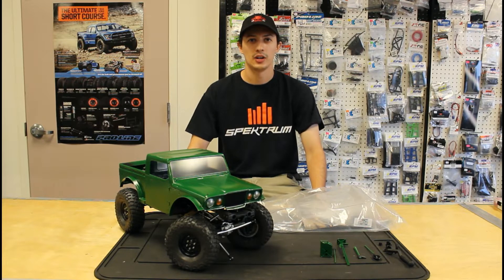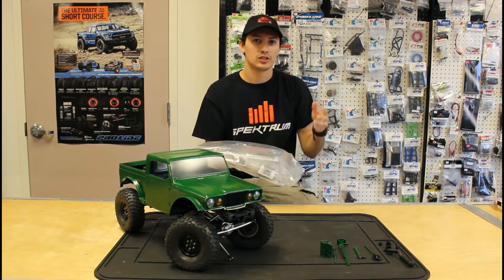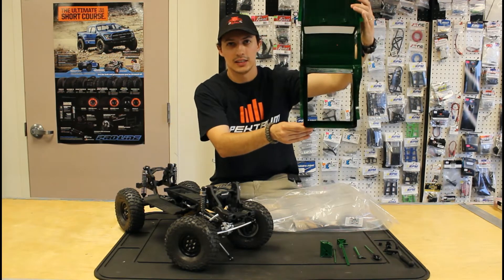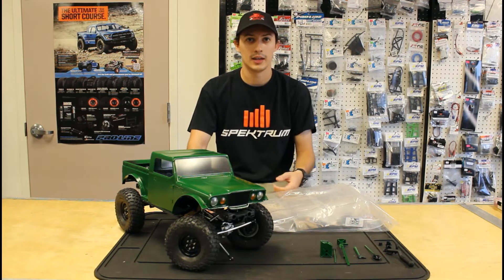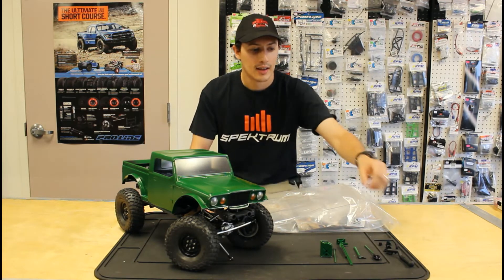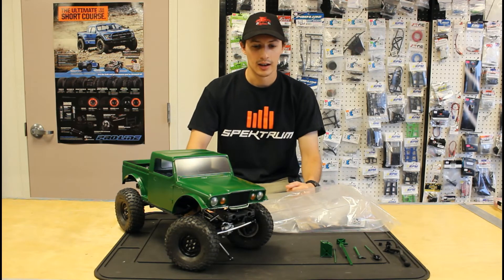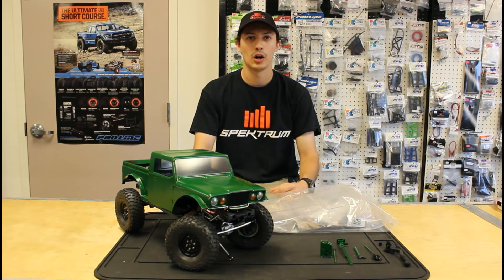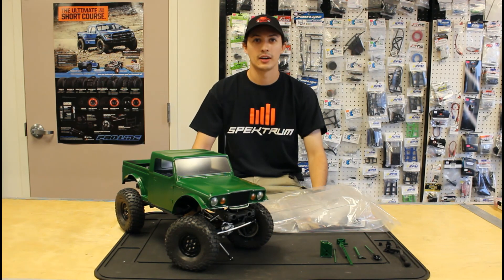Redcat Racing Gen8 PACK Build Series Ep 4- Interior kit and Body Update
On todays episode of Redcat Racing Gen8 PACK Build Series Josh shows you the interior kit we have chosen for the build and gets you caught up to date on everything we have done so far.